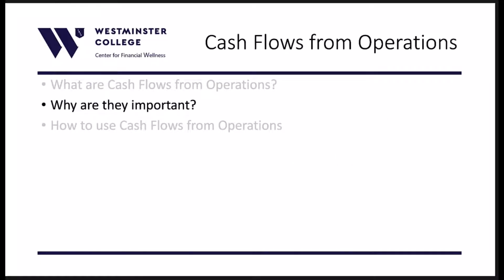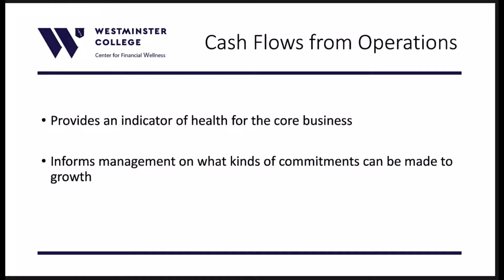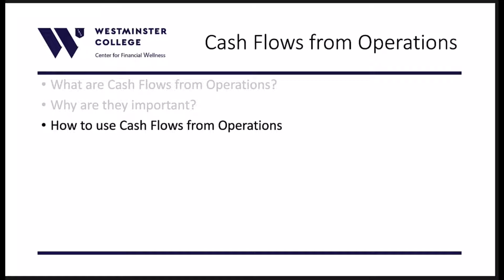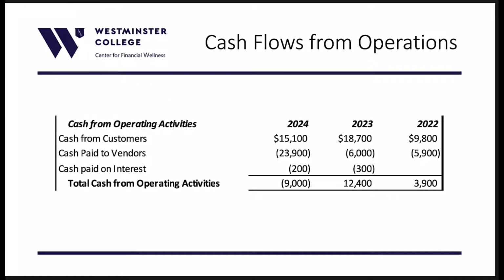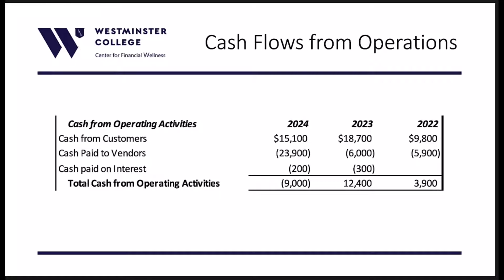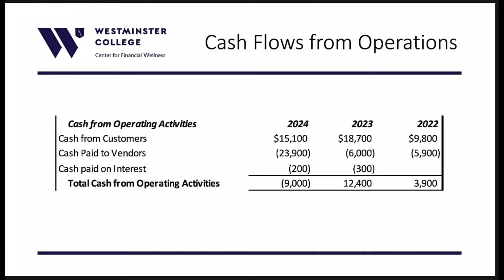Operating Cash Flows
This video, titled “Operating Cash Flows”, explores how the firm’s operating revenues, expenses, and working capital result in the initial building block of its cash flow and is part of the Introduction to Finance course offered in one of the modules in the Business Certificate Series prepared by the Center for Financial Wellness at Westminster College’s Bill and Vieve Gore School of Business.